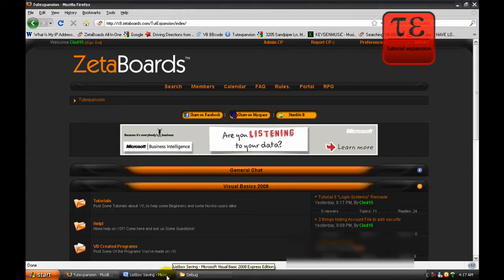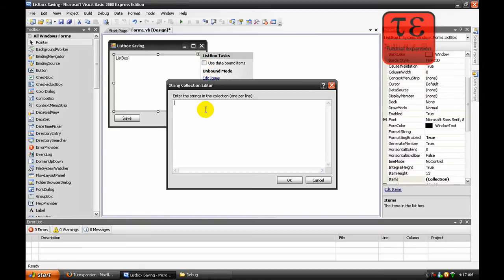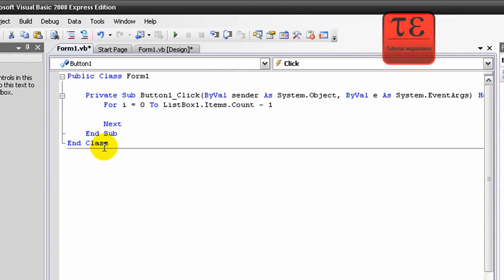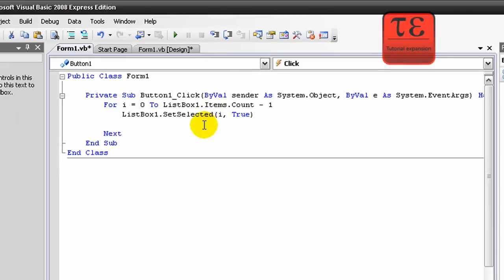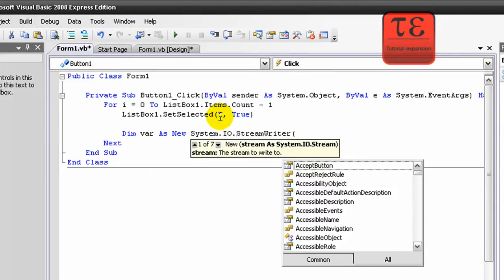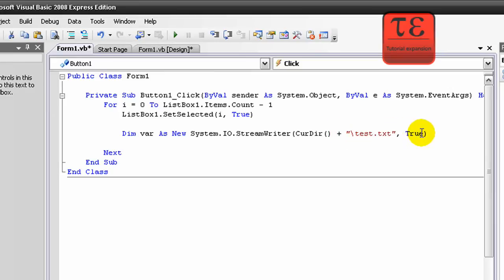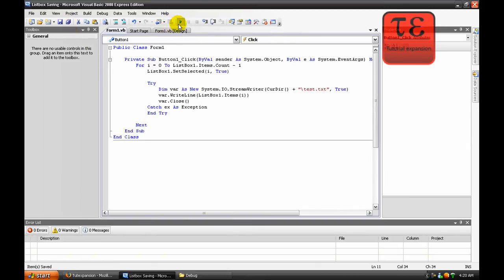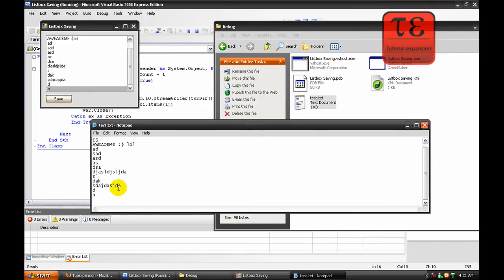Visual Basic 2008 Tutorial 11 Listbox Saving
Learn how to save Information from your Listbox into a Textbox.